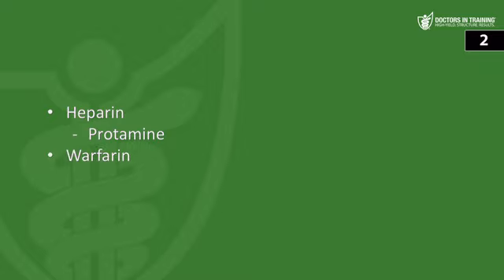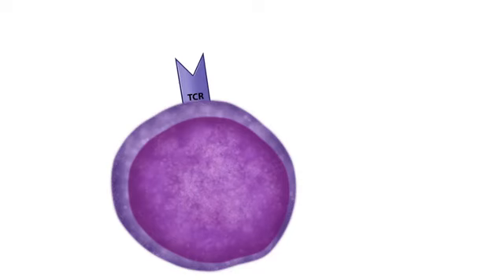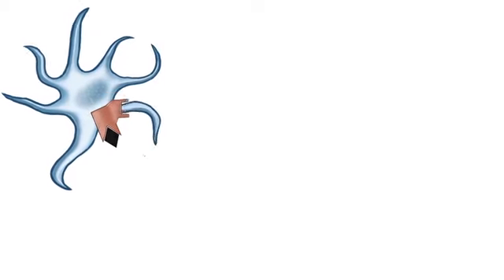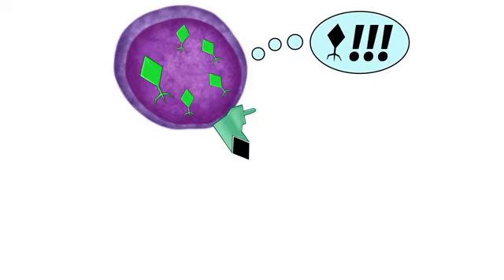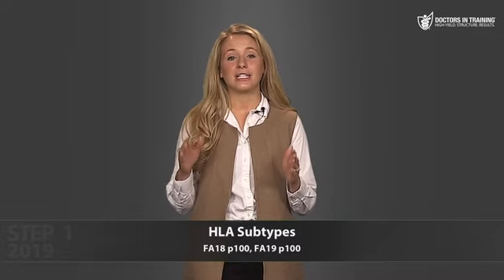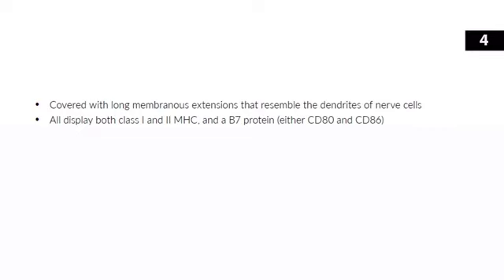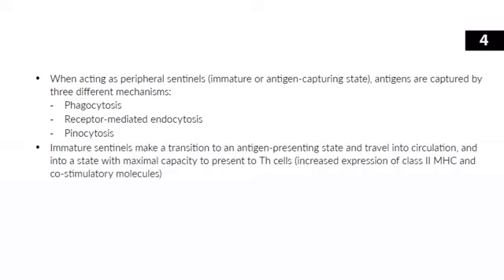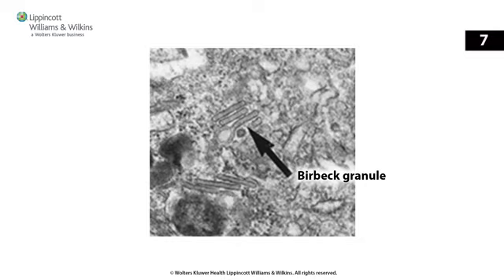DIT 2019 Step 1 review course - Immunology 2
Dr Katey Carmichal teaches about antigen presentation.